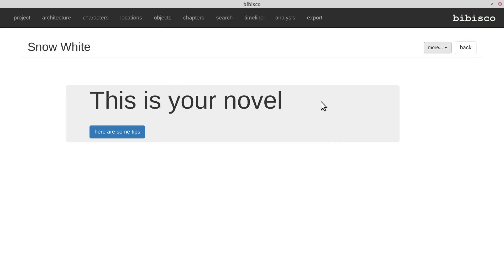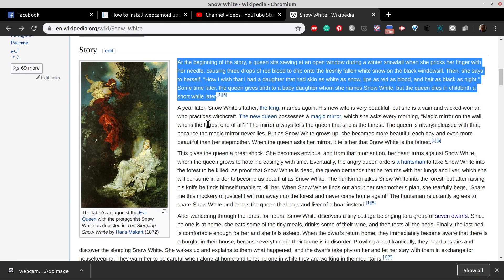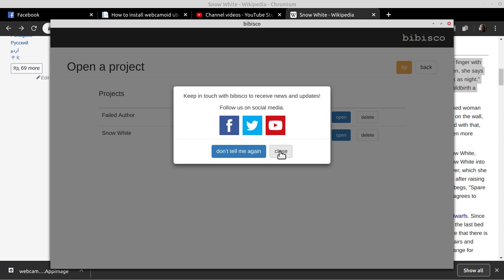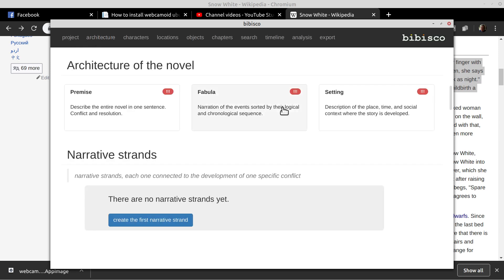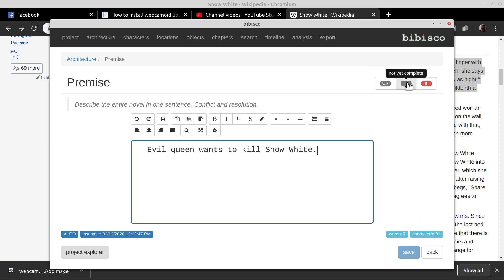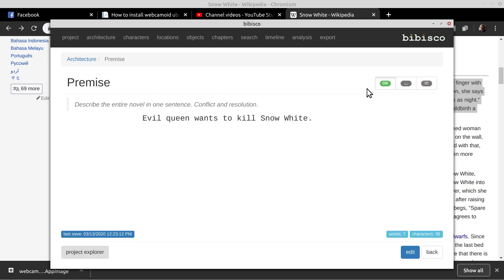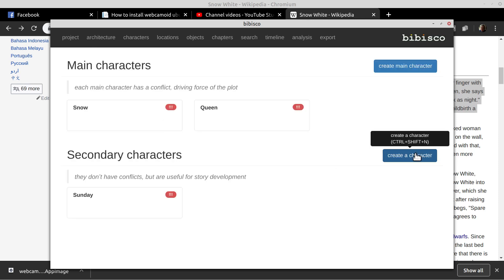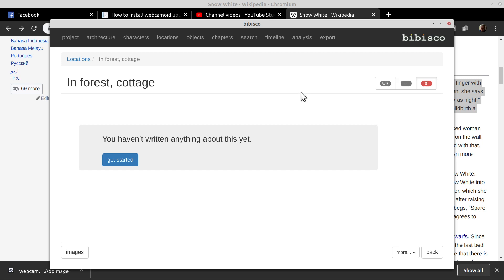Bibisco part 1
This is a new and improved (I hope) upload of a previous video about the open-source novel plotting software called Bibisco. This is part 1 of 2 parts.